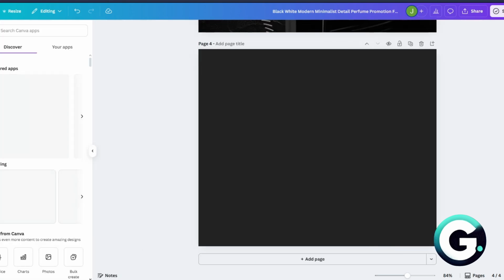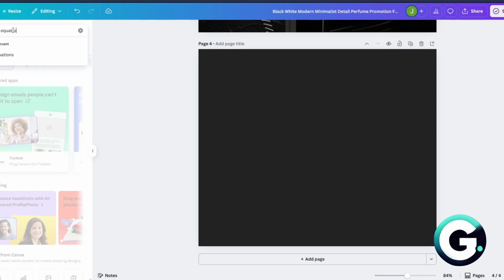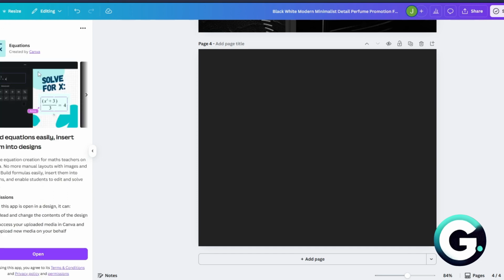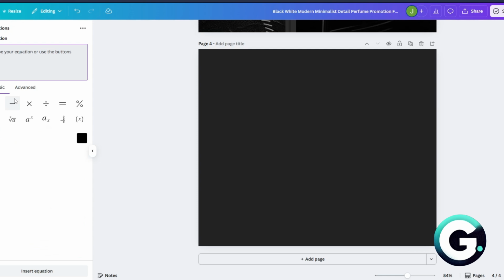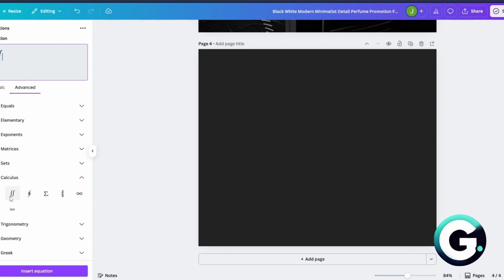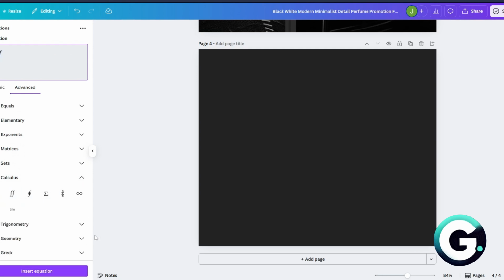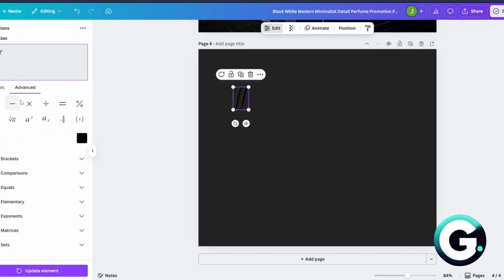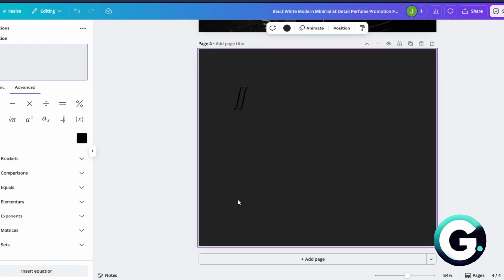How to put Math Expressions in Canva (Step-By-Step 2026)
Hello in this video I will show: How to put Math Expressions in Canva (Step-By-Step 2026)